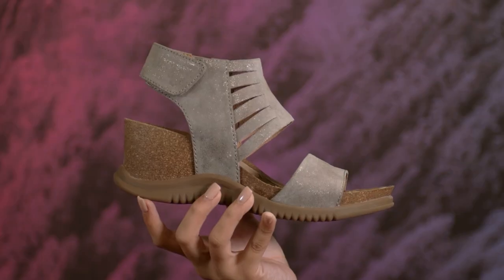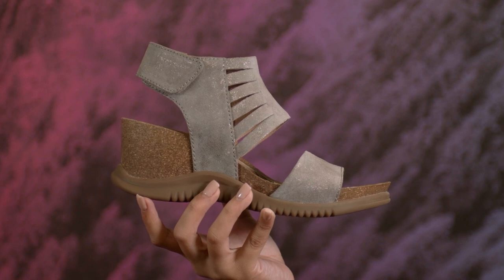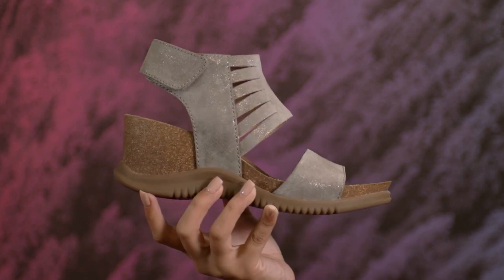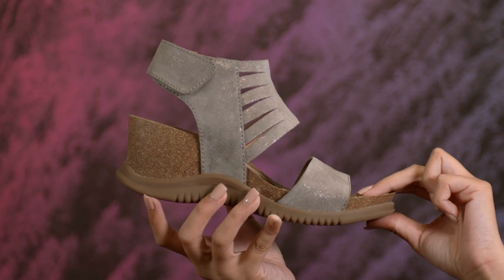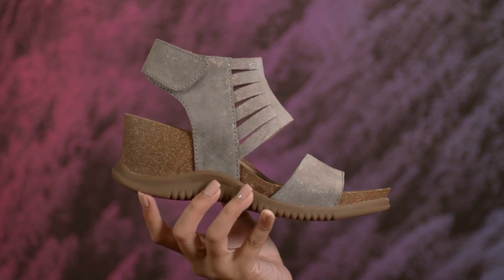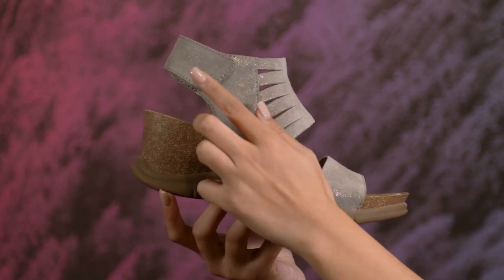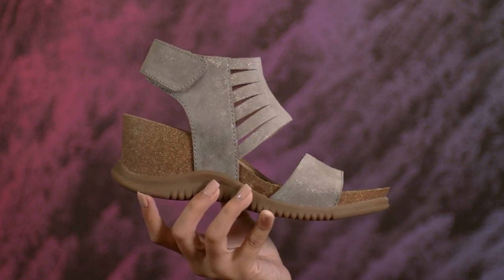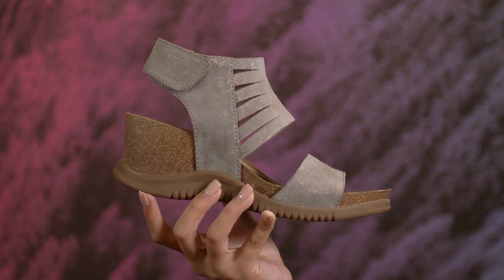Bionica Shoes - the GRACEN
The essential day-to-night sandal, with ultra-soft leathers and a cushioned wedge for on-the-go comfort. You’ll love the modern look and cozy feel of our Gracen sandal, whether you’re beach bound or headed out for dinner!